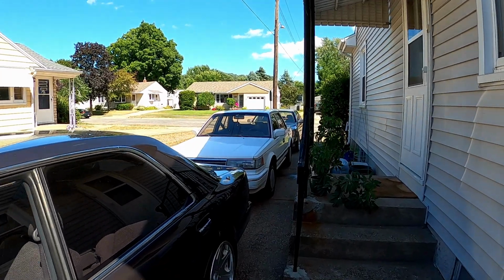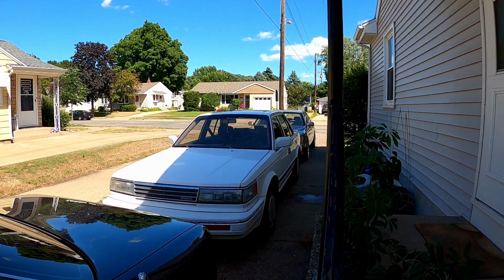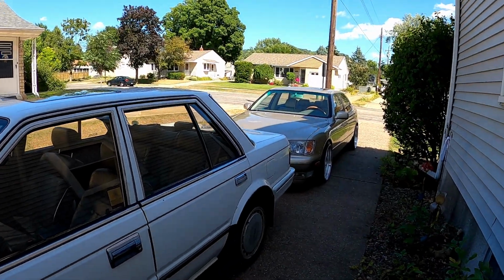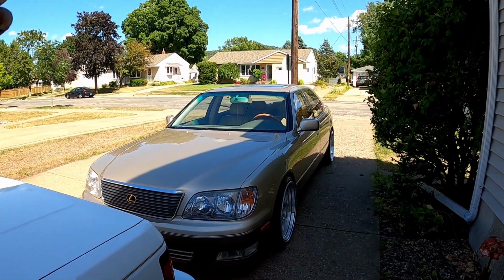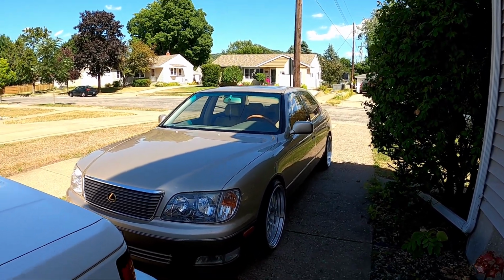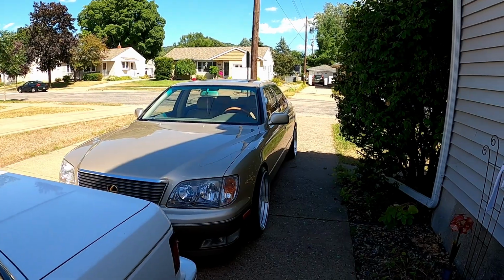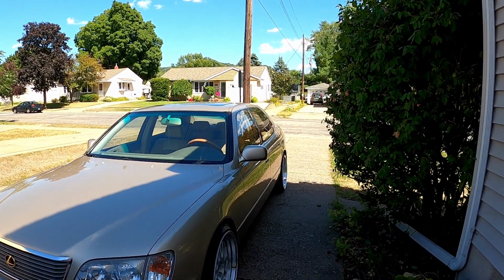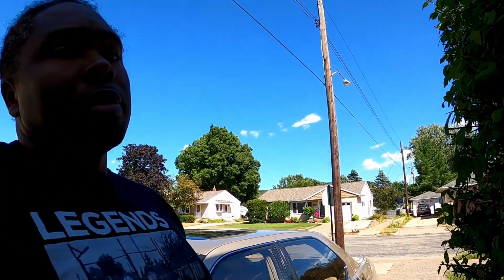The Gloria, LS400, and the LS430 Chronicles!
The DMV is still killing me about my paperwork.  It is getting out of hand.